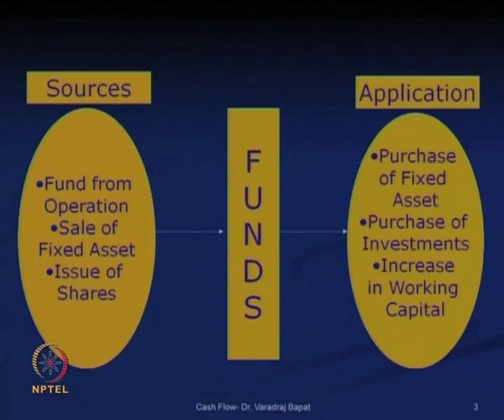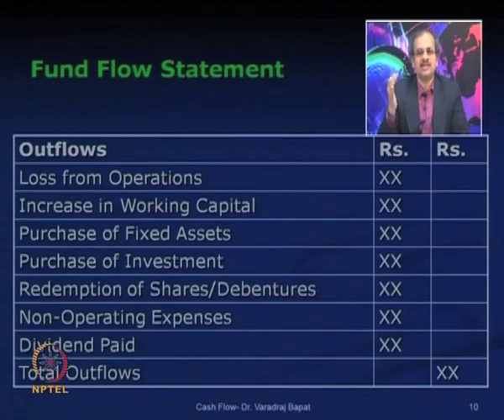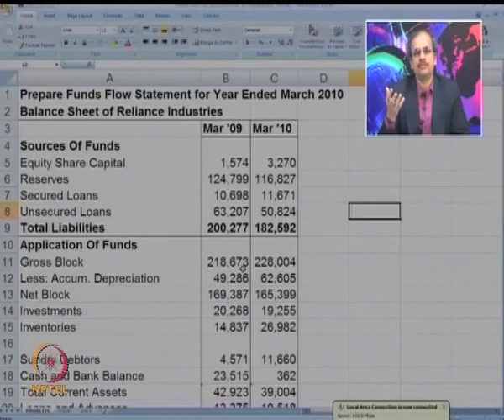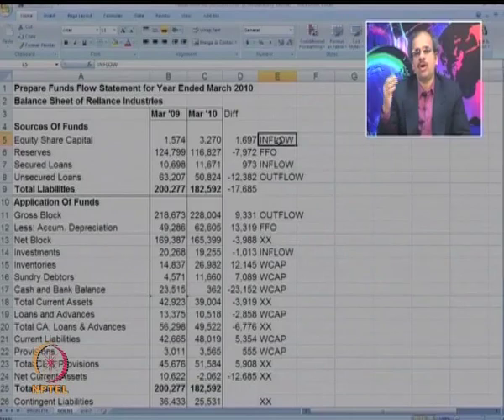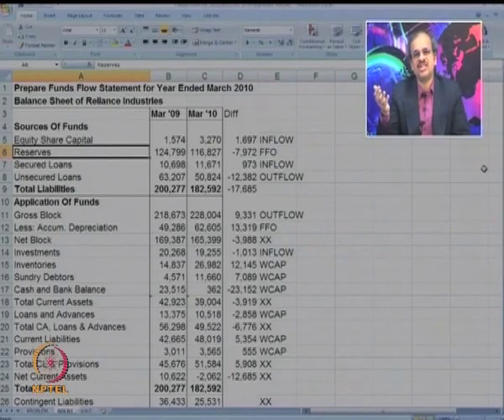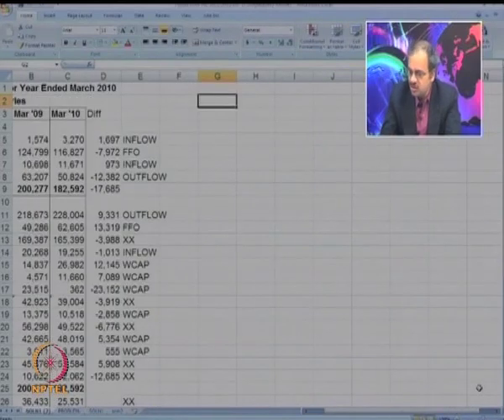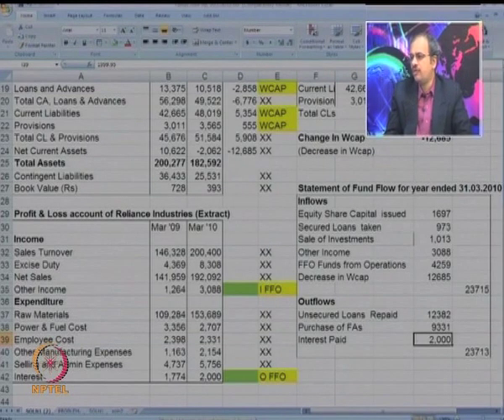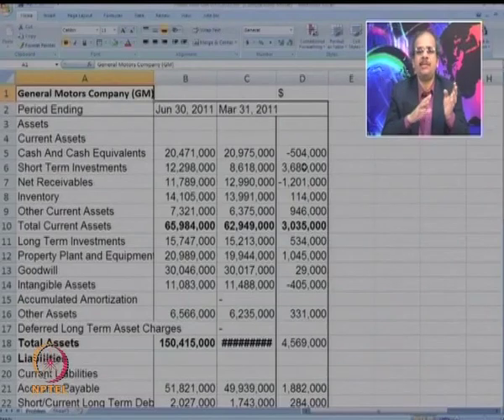Mod-06 Lec-12 Fund Flow Statement Cases